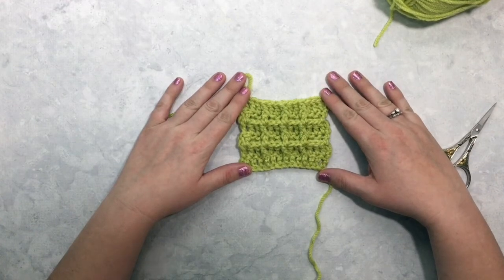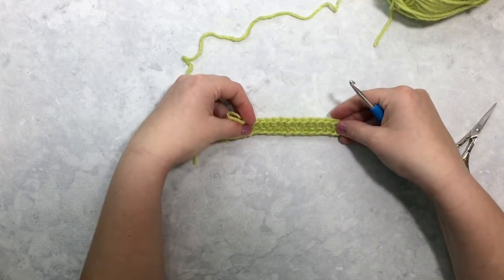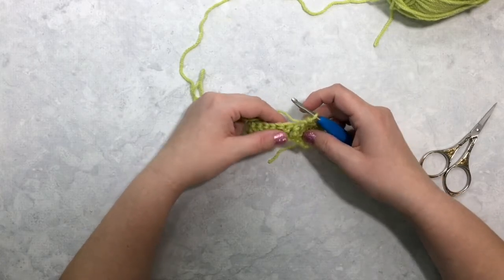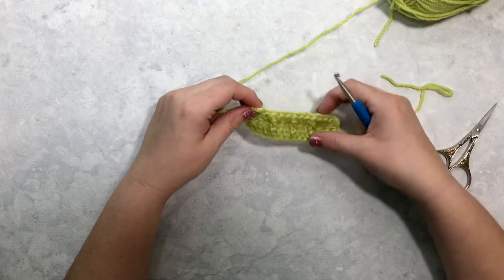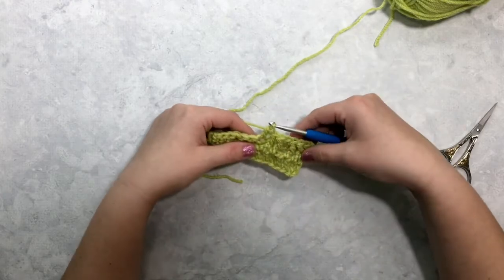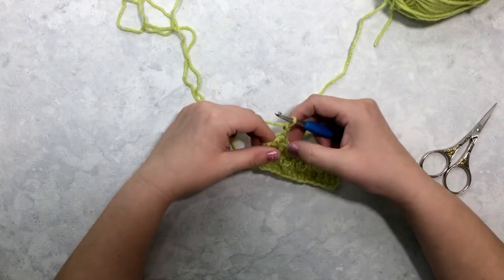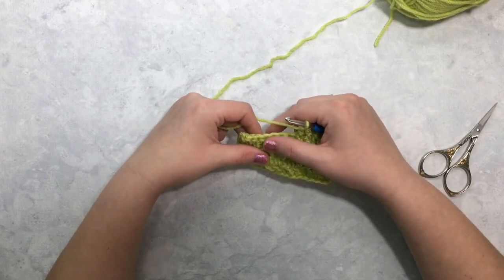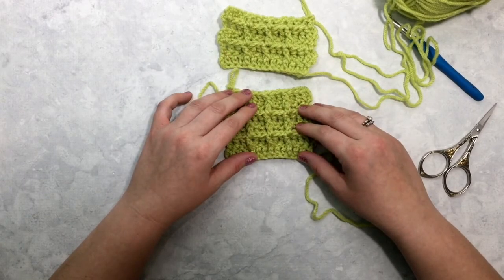Crochet Waffle Stitch Tutorial - Right Handed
Learn to crochet the waffle stitch with this right handed crochet tutorial.   This simple stitch creates amazing texture that is great for sturdy decor pieces.  It can be used in both timeless and modern projects.

This video tutorial was filmed by Megan from Left in Knots.

Want weekly updates on free patterns, new video tutorials, giveaways and other crochet news?

Want to share photos of your project in my crochet community? Join my Facebook Group here and show off your projects, ask for help, or come chat about crochet